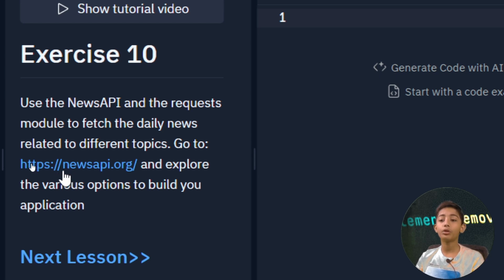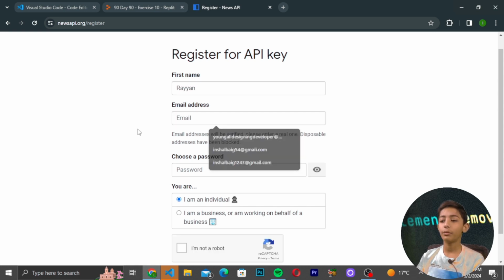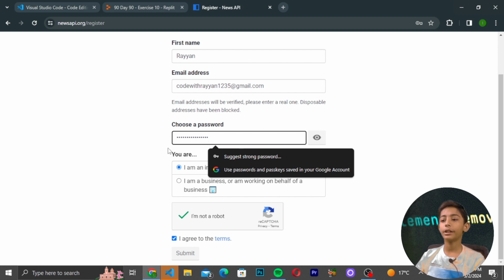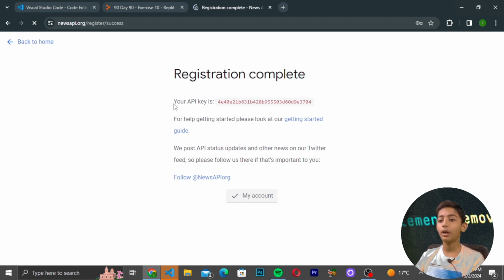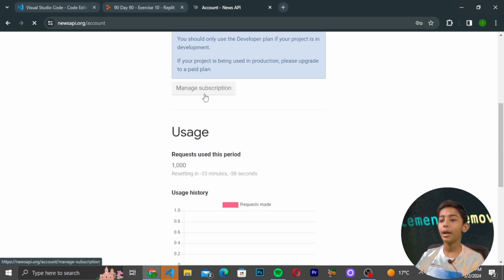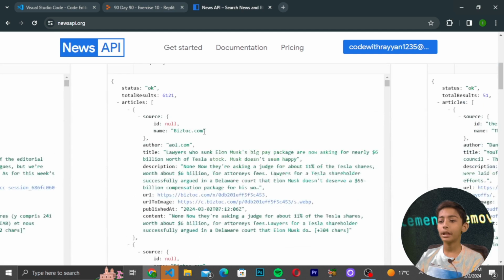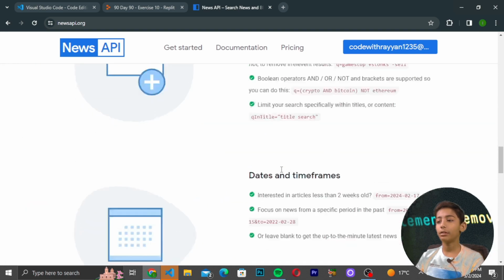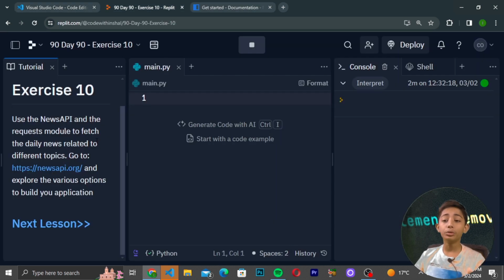Exercise 10: News App in Python | Python Tutorial - Day #87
This video is about Exercise 10: News App in Python | Python Tutorial - Day #87

Suggested Courses:
❤️ Complete Clones